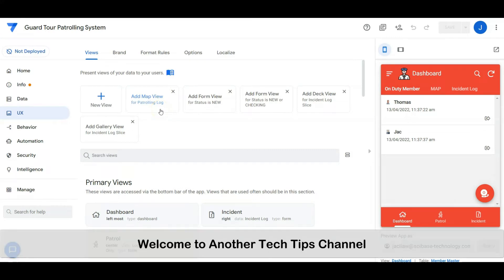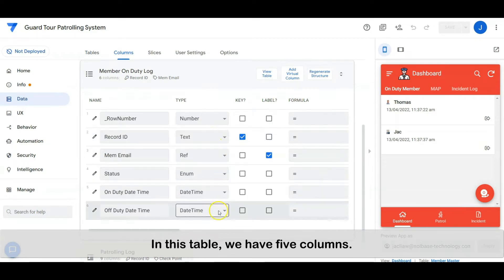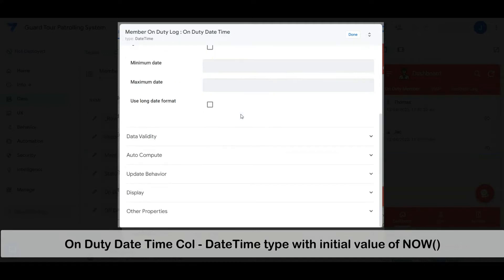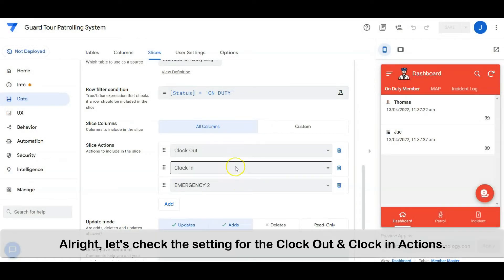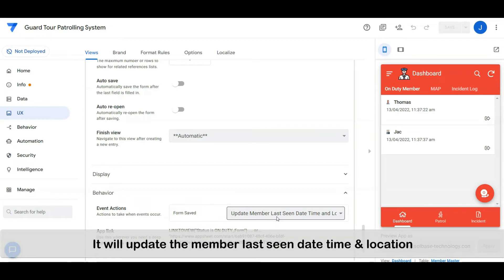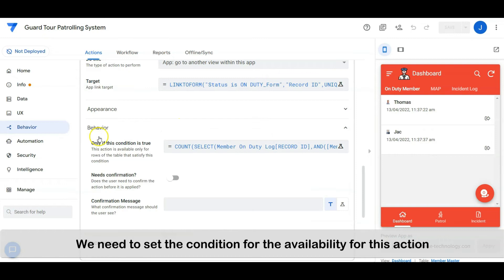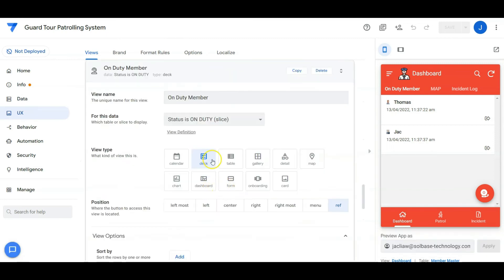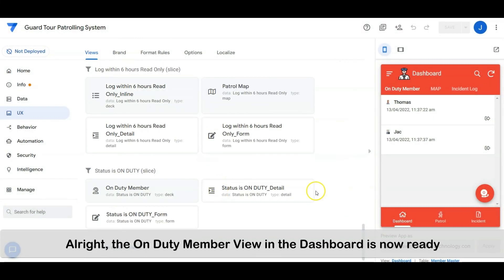Build A Guard Tour Patrolling System With AppSheet in 5 minutes and it is FREE! WorkShop Part 2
WorkShop Part 2
Build Your own Guard Tour Patrol System with AppSheet in 5 minutes, and it is FREE!

Chapters:
0:00 Another Tech Tips Channel
0:49 OnDuty Member View in Dashboard
1:10 Member Onduty Log Table Setting
2:15 Onduty Member Slice Setting
2:51 Clock In Action Setting
3:36 Update Last Seen Location & Date time
4:41 Clock Out Action Setting
5:10 Onduty Member View Interface Setting

If you want to find out more about Build a Guard Tour Patrolling System with AppSheet FREE you must check out

This video is presenting Build a Guard Tour Patrolling System with AppSheet FREE valuable information but also try to cover the following subject:
-Onduty View in Dashboard
-Update Last Seen Location & Date time
-Set Action with Condition

So you would like to find out more about Build a Guard Tour Patrolling System with AppSheet FREE, I did too and here's the video that I created around this topic.
Build a Guard Tour Patrolling System with AppSheet FREE interested me so I did some research study and published this to YouTube .
If you want to learn more concerning with the Security Guard Clock in Clock Out I suggest you to take a look at our various other video clips
If you were trying to find more information about with the Security Guard Clock in Clock Out or Patrolling at each checkpoint with QR code | Image and GPS Location did this video help?
Perhaps you want to comment listed below and let me know what else I can help you with or details on Build a Guard Tour Patrolling System with AppSheet FREE.